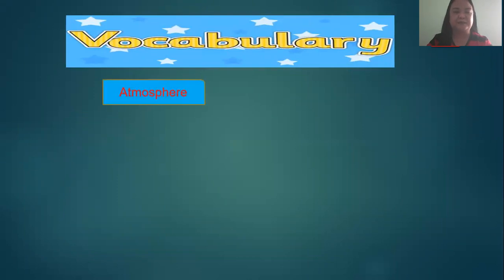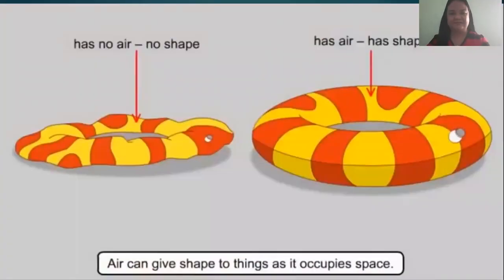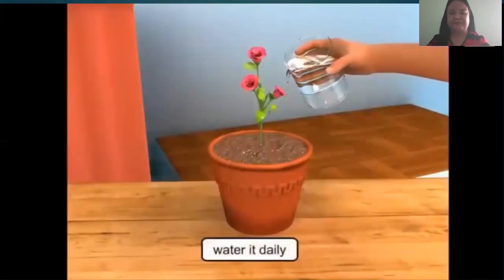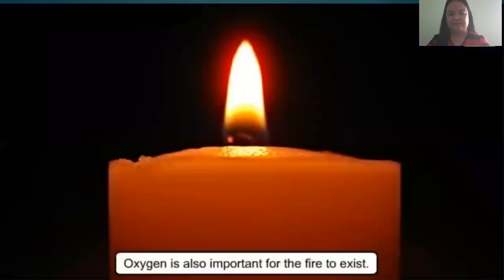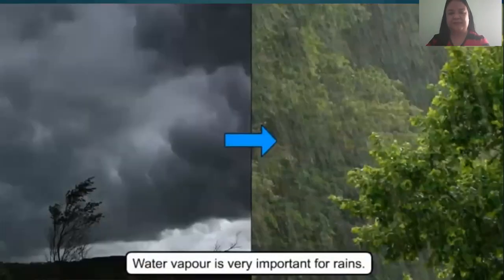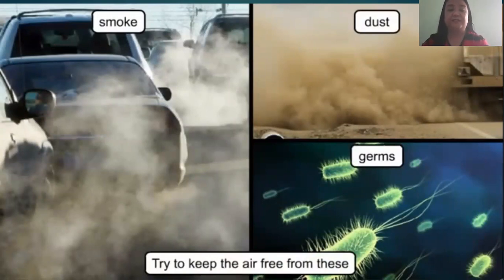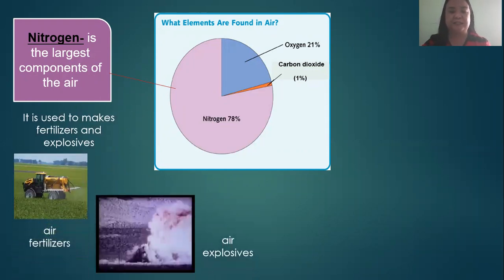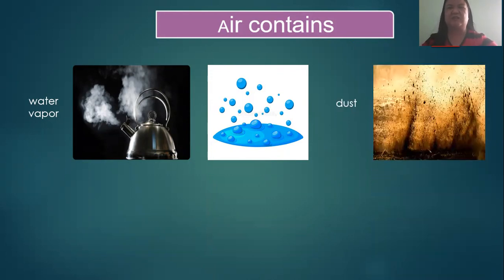WEEK 5 P3 Science 31 January 2022